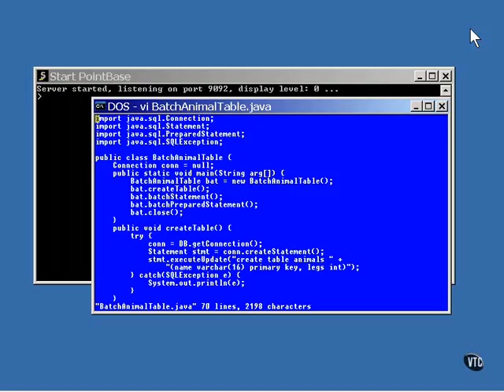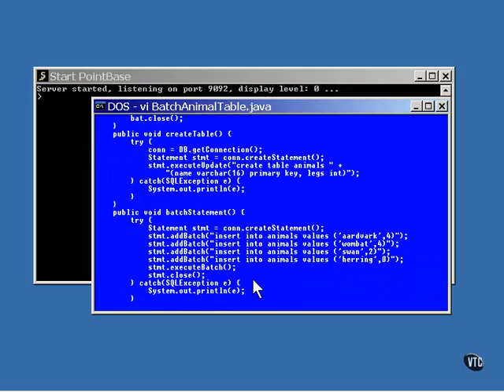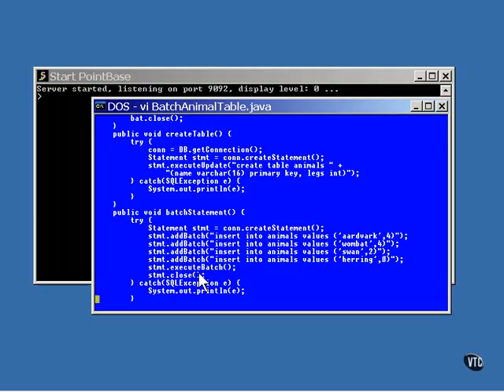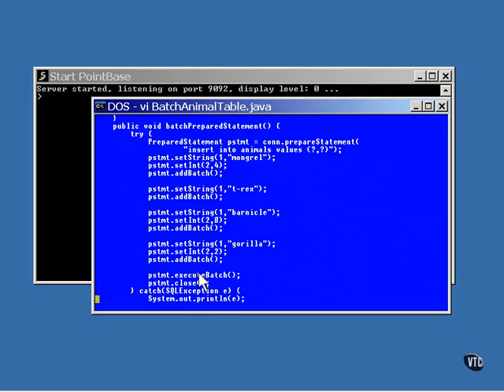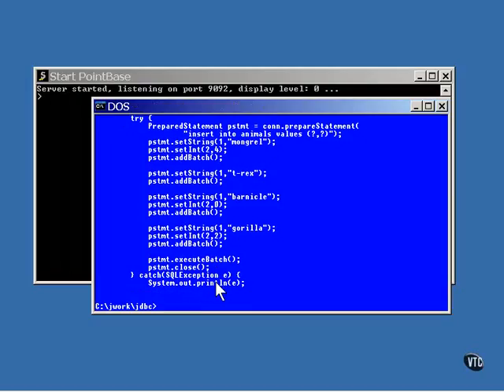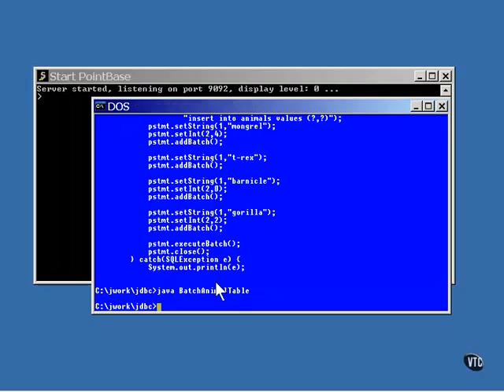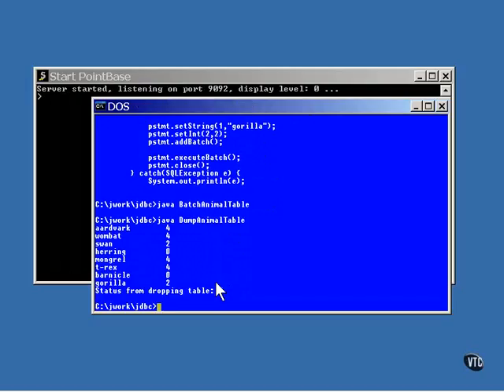Lesson14 Batch Updates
Batch Updates